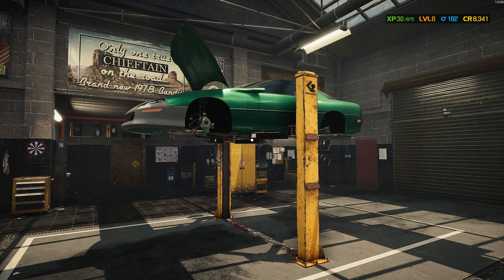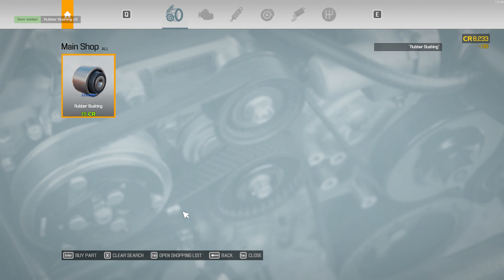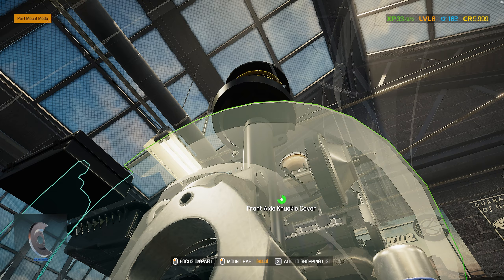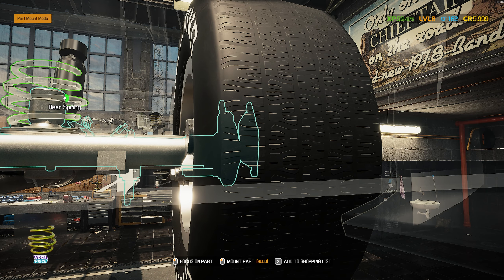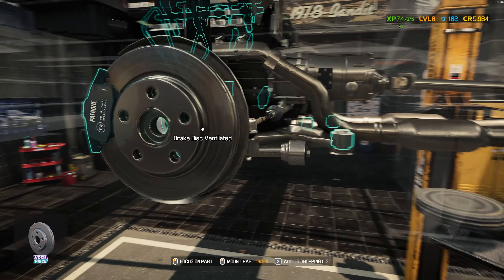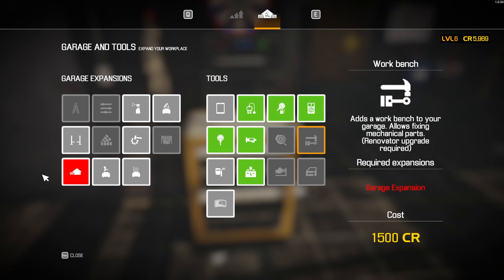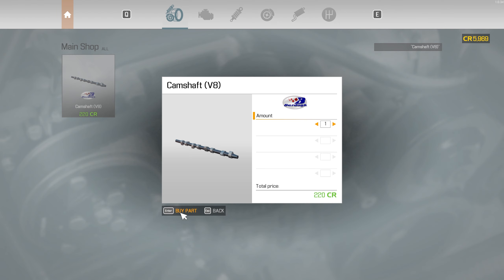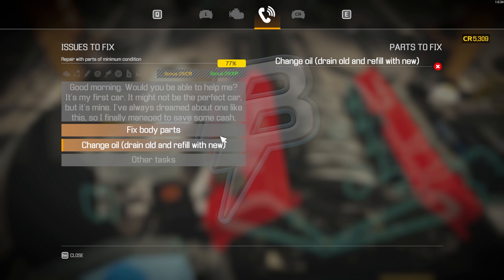Turning A Customers Sports Car From A Pile Of Junk To A New Car in Car Mechanic Simulator 2021 (E8)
Today we finish up our customers lovely Camaro and get it out of our shop and get ready for the next big project! I hope you guys are enjoying this series here on the channel!